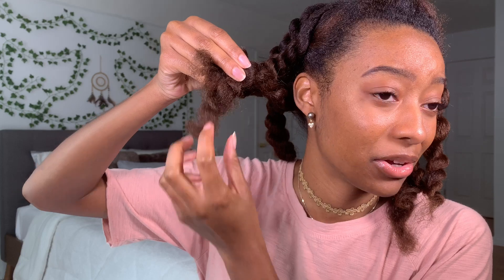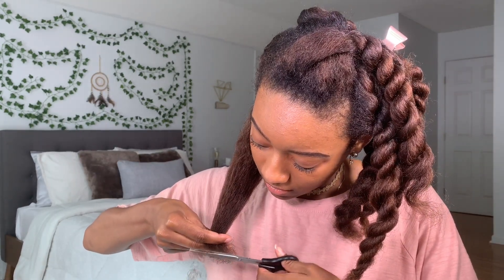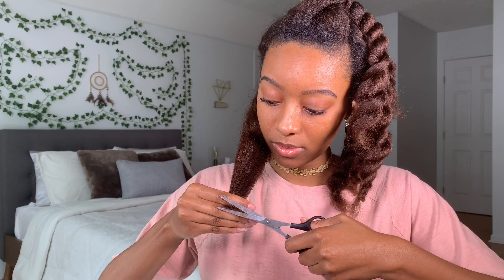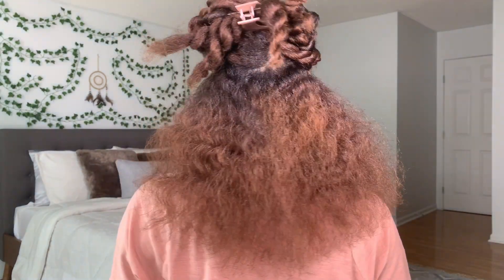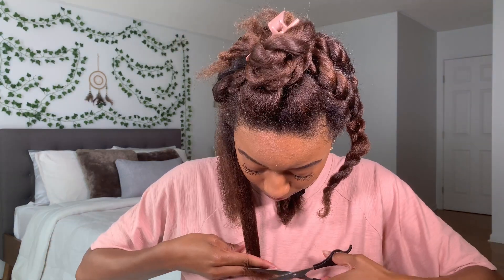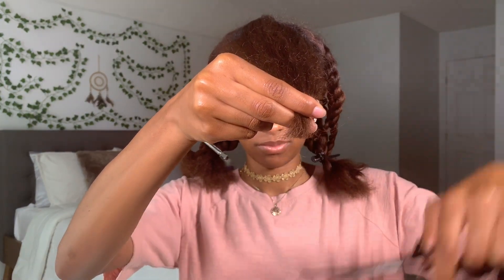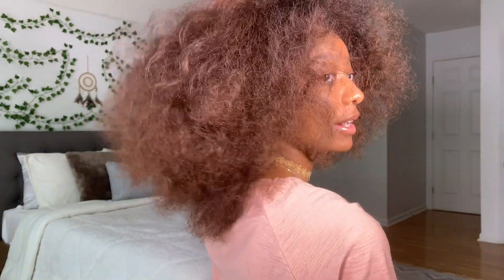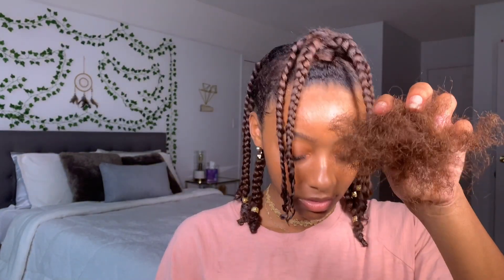Trimming My Hair | These ends had to go!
Hey lovely people! In today’s video I will be trimming off a lot of see through ends and single strand knots. I feel like my hair has hit a growth plateau, so I need a reset! Sometimes, it’s hard to us to let go of ends because we want to hang onto our length, but sis it isn’t worth it.

Sheers and hair jewelry can be purchased at your local beauty supply store

departure - ghost rifter

xandra - daylight
by the pool - lakey inspired
fluffy - smith the mister